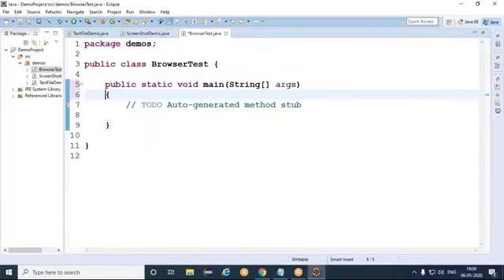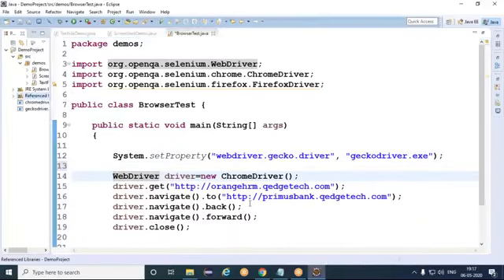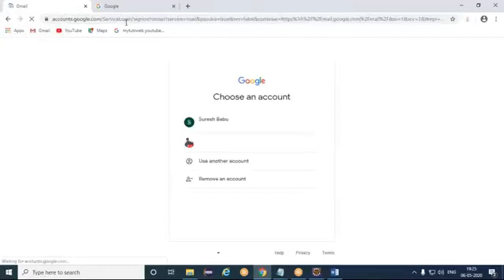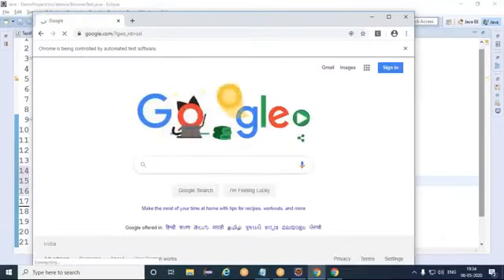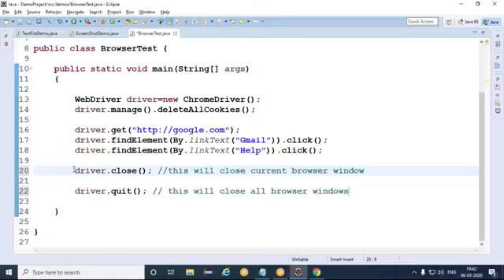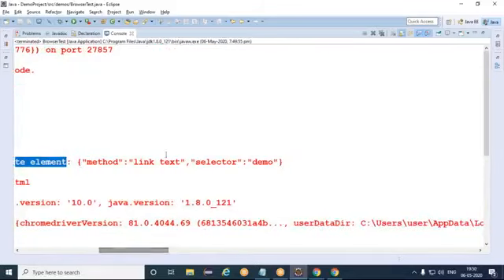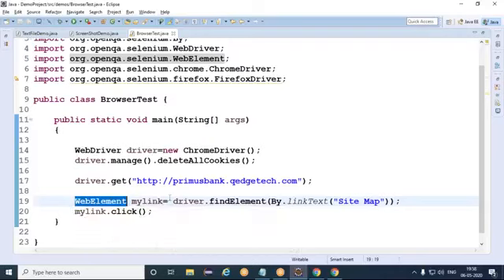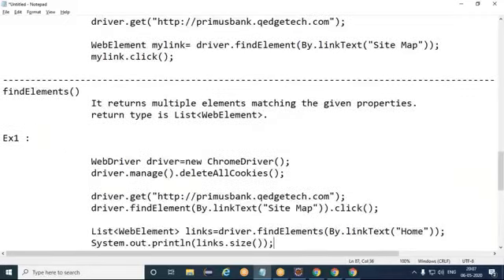2.Delet brws,Capture Url,Title,Close